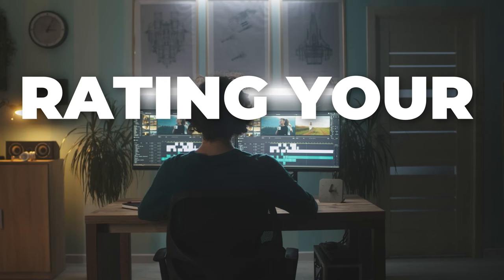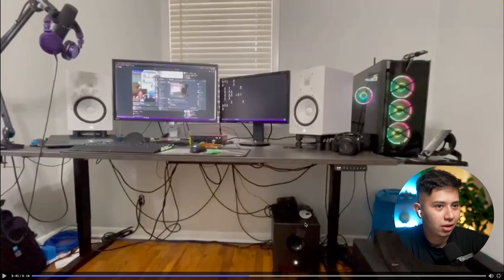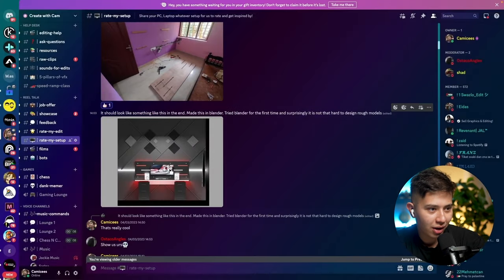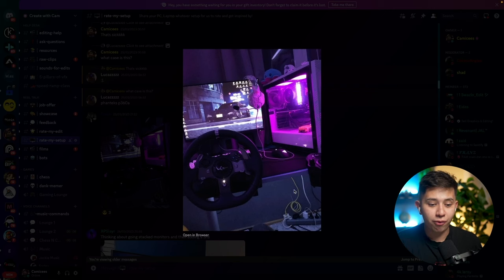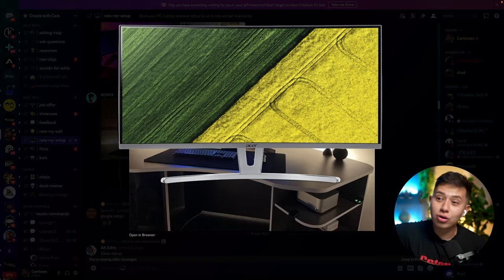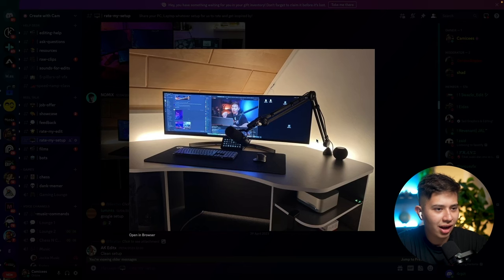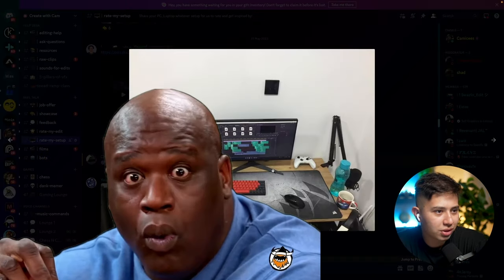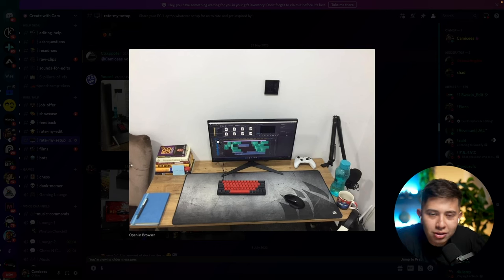JEALOUS AF! | Rating Your Setups S1E1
Chapters:
0:00 Introduction
0:42 Reaction 1
1:55 Reaction 2
2:59 Reaction 3
4:02 Reaction 4
5:15 Reaction 5
5:58 Reaction 6
7:46 Reaction 7